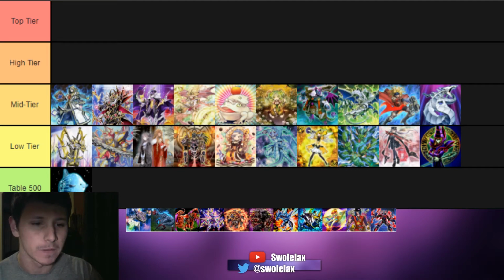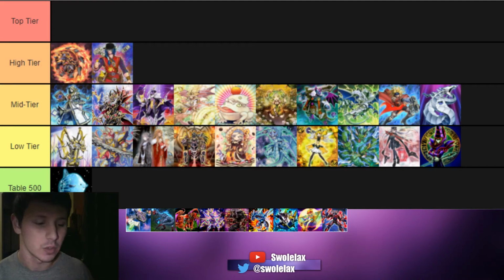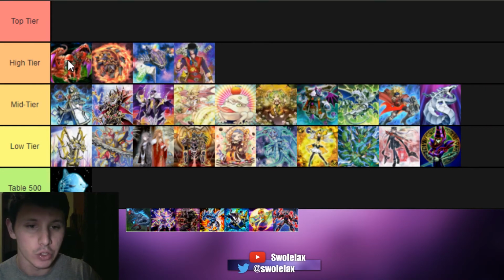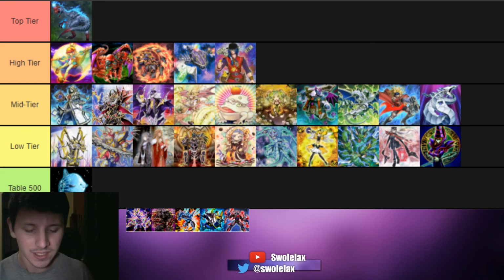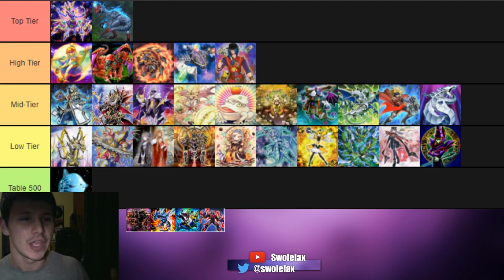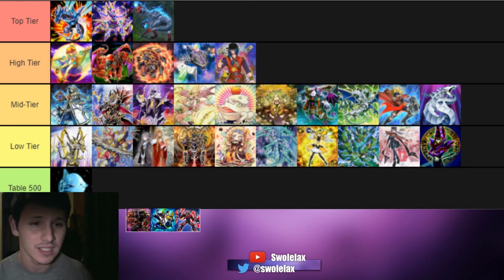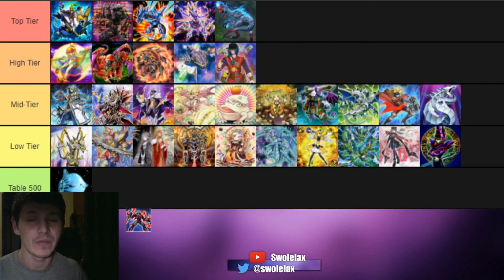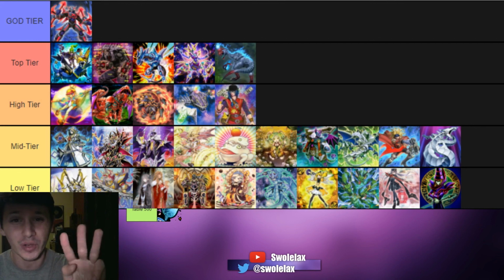Yu-Gi-Oh! March 2020 Tier List | The BEST Decks to Play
Yo what's up boys and girls and welcome back to part 2 of our Yu-Gi-Oh! March 2020 Tier List. In this video we will be going over some of the best and top tier decks of the current format! Who is going to come out on top? Let me know what you think. If you have not yet, go and check out the last video where we go over the mid and low tiers: